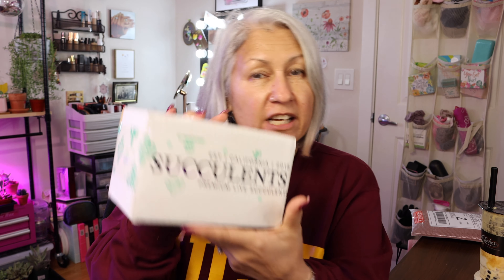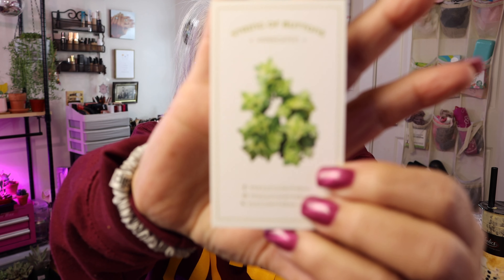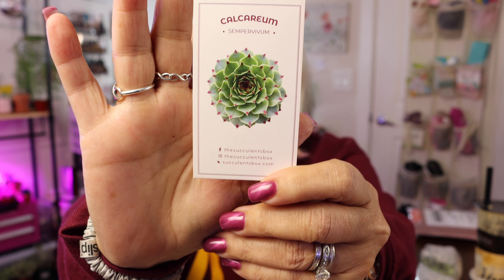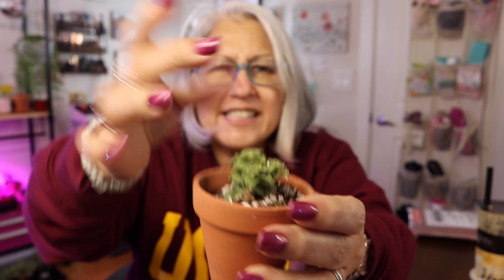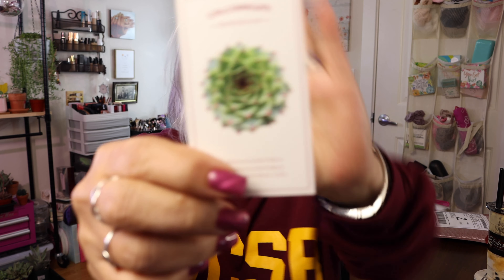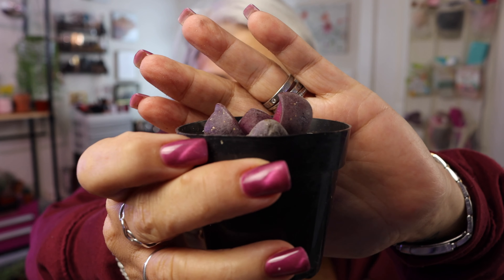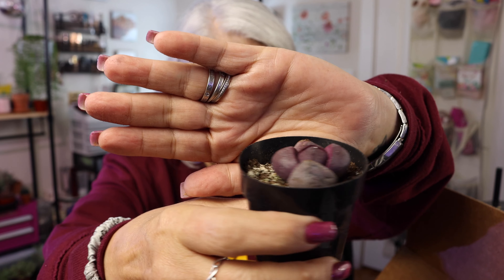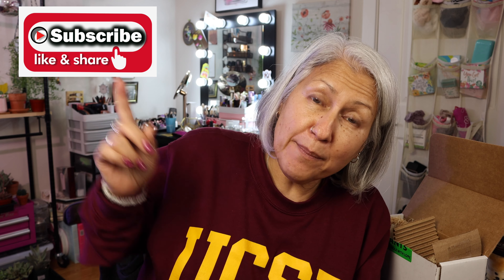Unboxing Succulents Box & ETSY Order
My monthly Succulents Box got here 4 days before my return from Hawaii. See how the plants fared and also my ETSY order for a plant I have been wanting for a while now!